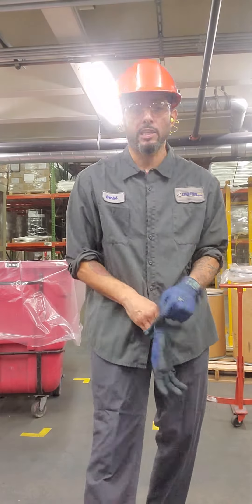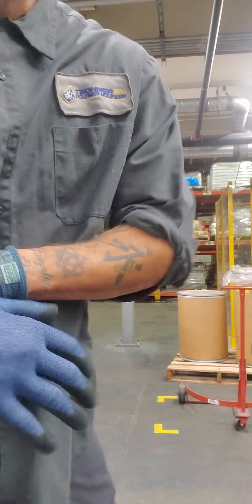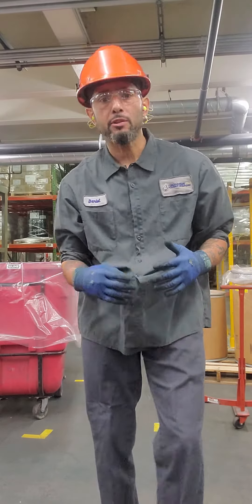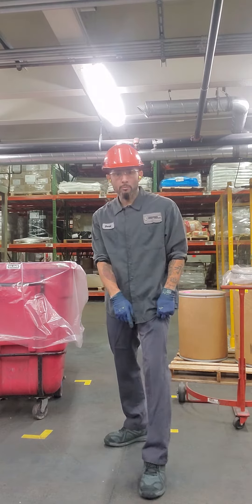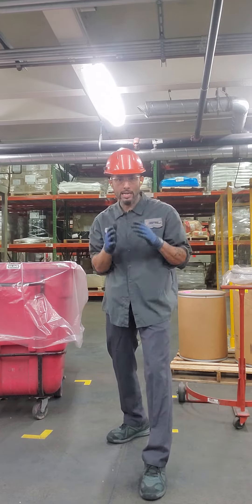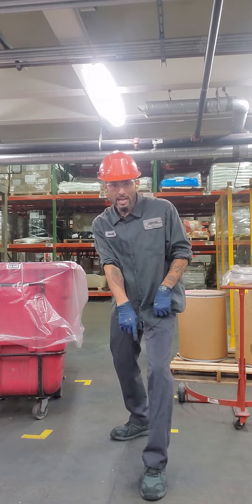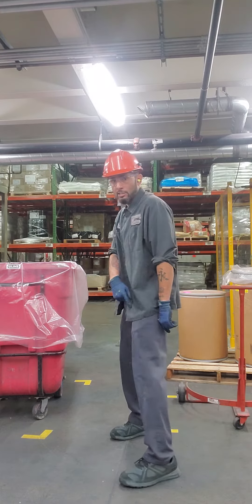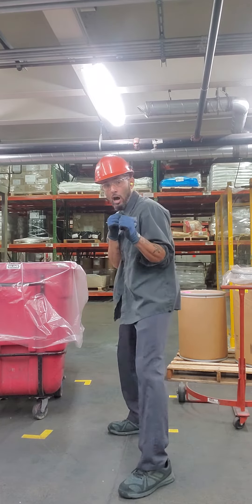foot position from Edwin Hasliets manual